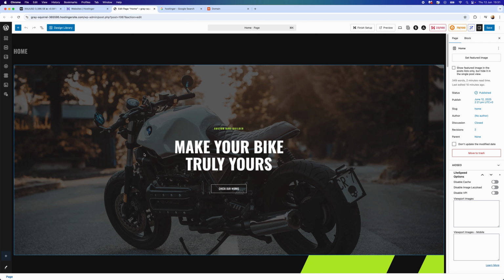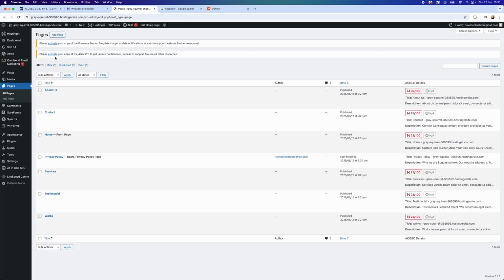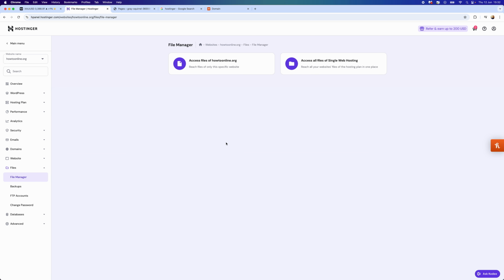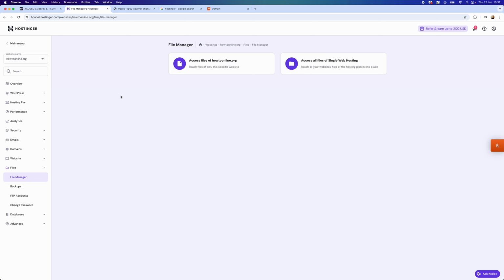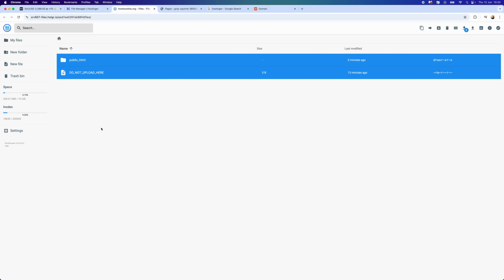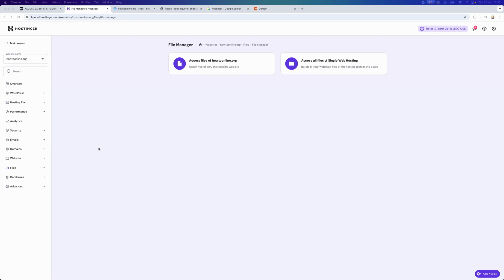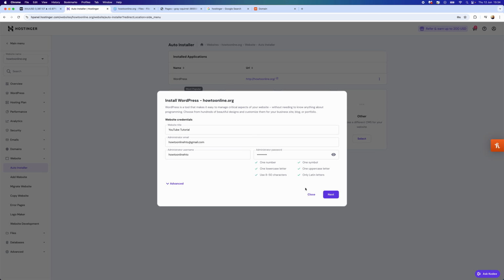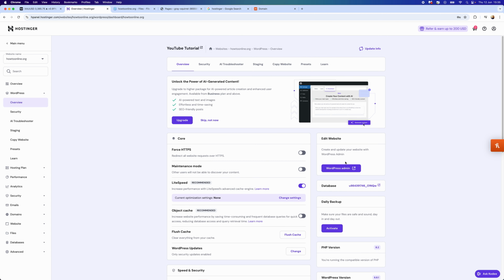How To Reset WordPress Website in Hostinger (Step by Step)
In this video, you'll see how to reset wordpress website inside Hostinger. I'll walk you through the hostinger wordpress dashboard and show you how to use the reset wordpress feature. Follow the steps to complete the how to reset wordpress website process.